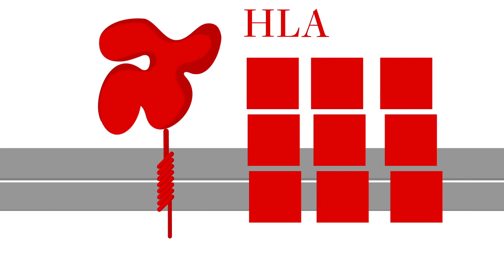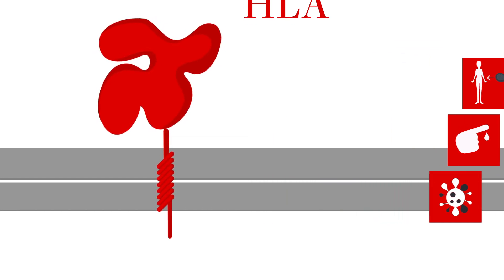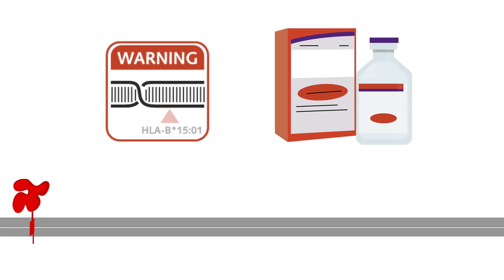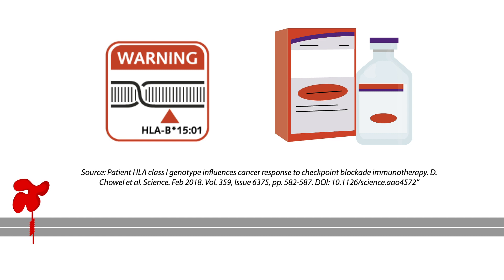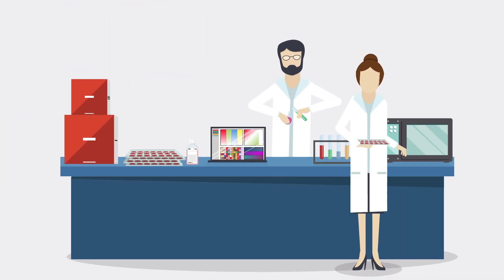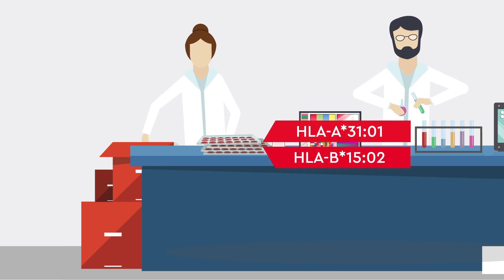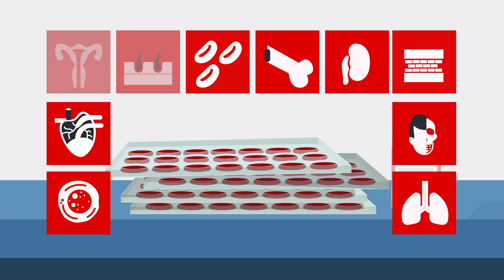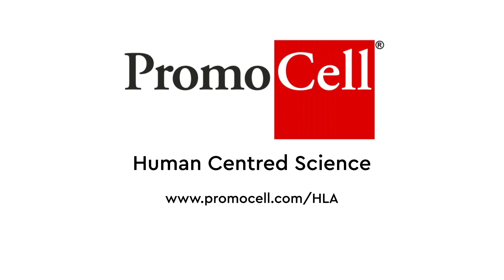HLA-Typed Primary Cells: The advantages of working with HLA in drug development research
For those working in drug development, human leukocyte antigens or HLA are a key element to keep in mind as an essential regulator of the immune system. Watch our latest explainer video to understand the benefits of working with HLA in your pre-clinical research.

At PromoCell, we help scientists do better research with a world-class portfolio of human primary, stem and blood cells as well as optimized cell culture media. With over 35 years of expertise, we are recognized globally for supplying scientists with the tools and support they need to do groundbreaking research.

Your science is moving the world forward – and we’re here to help.